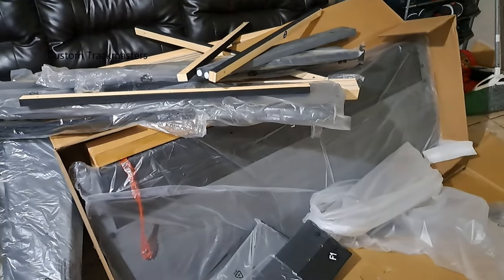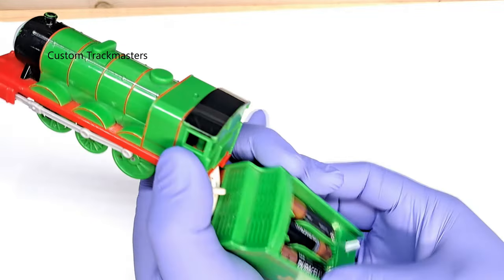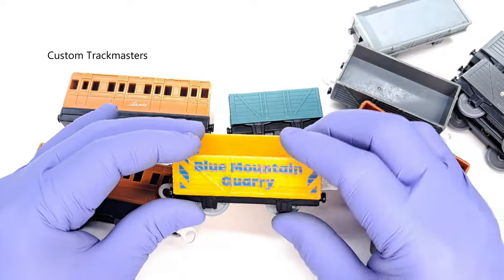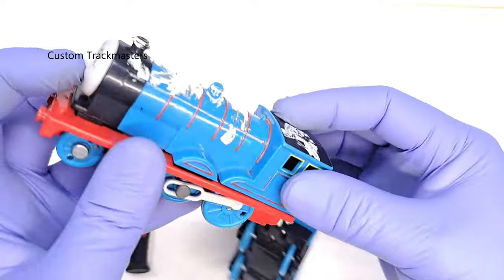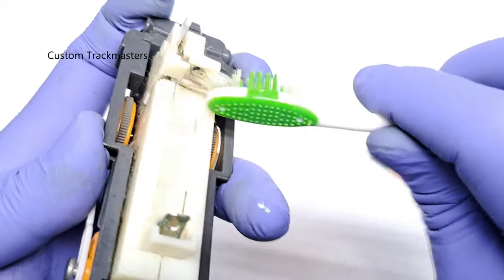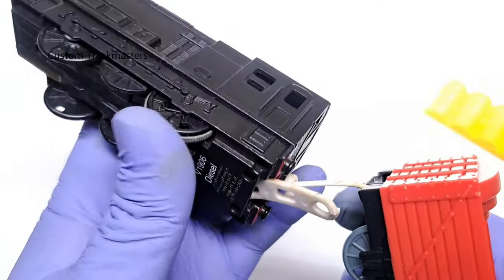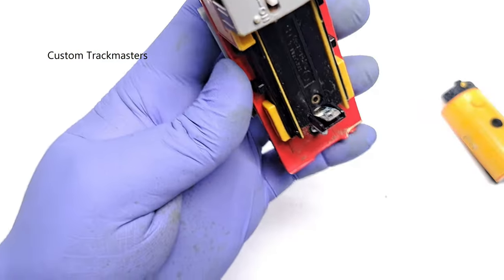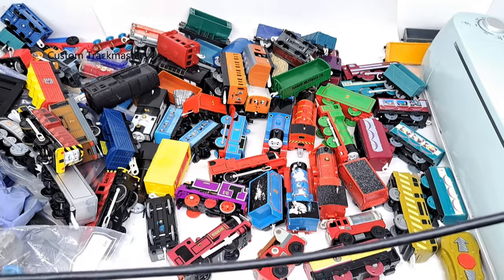Great Trackmaster finds in a box